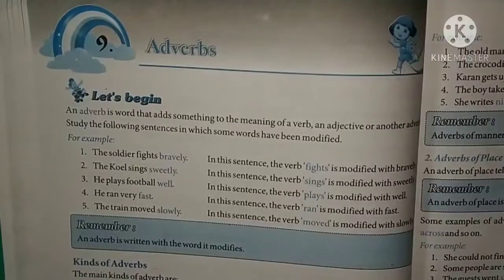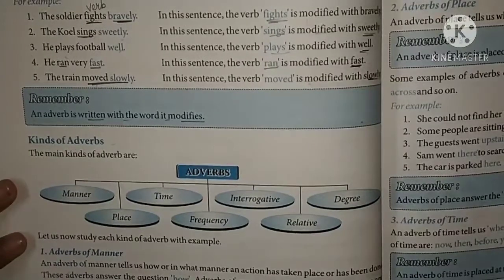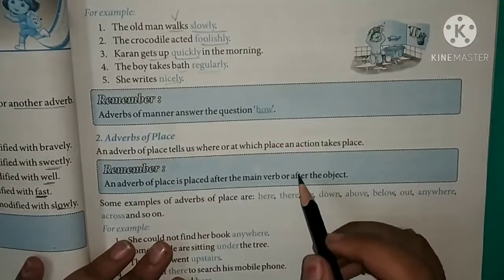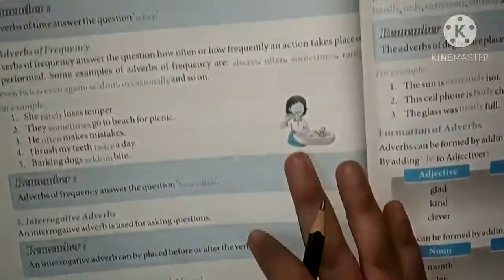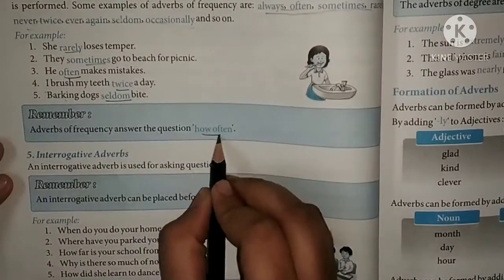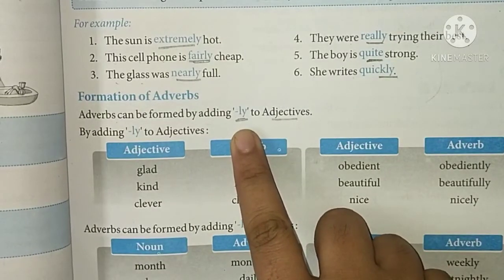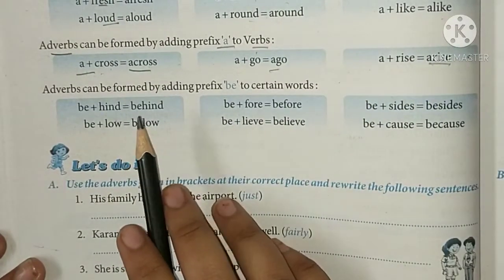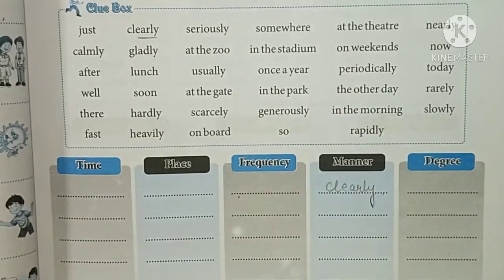Class 6 Grammar L 9 Adverbs